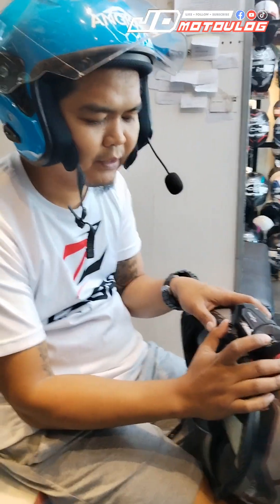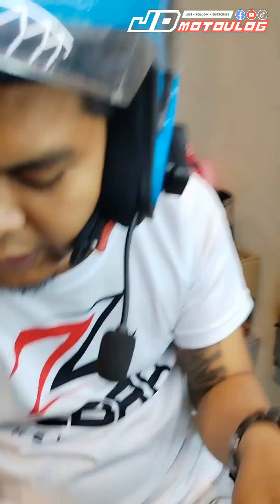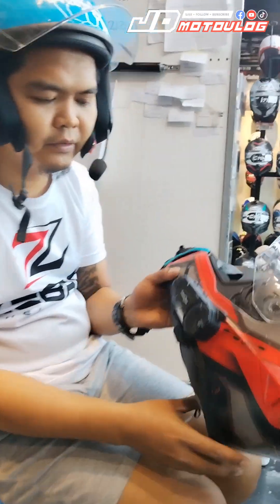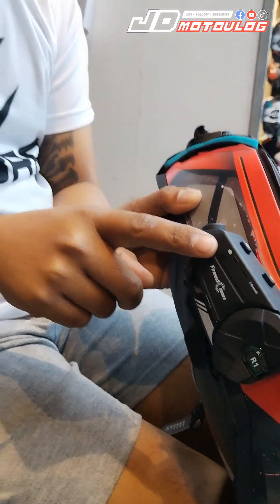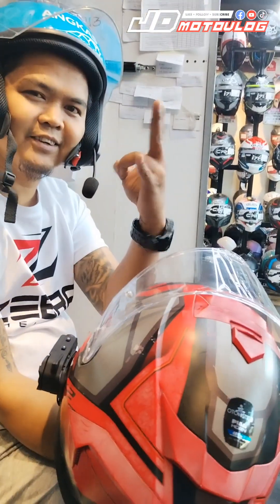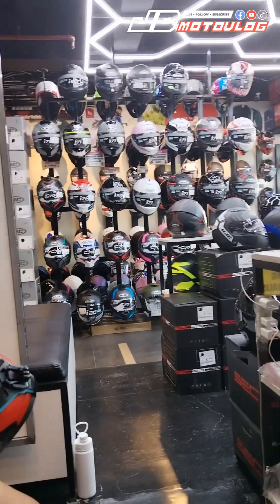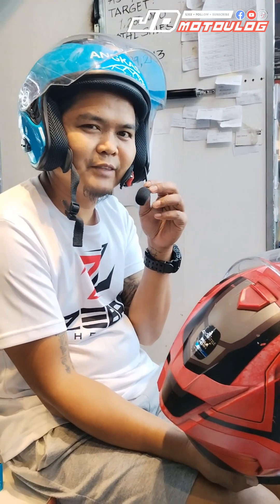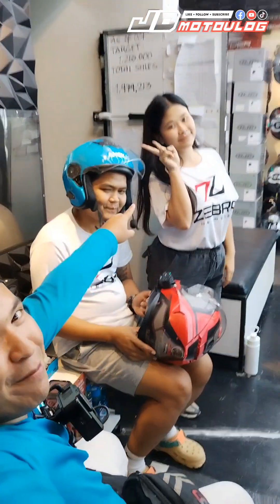How To Pair or Connect Freedcon Intercom ( R1 Pro & KY Pro)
Maraming salamat po @RidesafeMoto Kawit Branch sa PA ng-Malakas ang Customer Service .🫡🫡🫡
Big Shout out Kay Sir Dennis  💪💪💪 At Kila Mam Kristel Mam Karen.

More Sales pa sa lahat ng Branches ng Ridesafe Moto & See you soon guys 🙏🙏🙏

BossMel
Bossmel Riders Club
Arttech Prints and Advertising Services
JD Motovlog by BossMel Custom Seats

GUSTO MO NG BAGONG HELMET tapos DUAL ViSOR ? sali na sa pa RAFFLE .
LiBRE LANG ang pagSALi opo LiBRE . Follow the mechanics below lang po 😊

Step 2 : follow the pages JD MOTOVLOG on facebook then screenshot

Step 3 : pakishare itong post na to as public then tag 5 friend na
Gusto rin magkaroon ng bagong helmet at manalo 😇😊😉 then screenshot

Step 4 : pakicollage or pagsasasamahin ang tatlong screenshot at  icomment
Dito sa baba .. maraming salamat po ..

Maraming salamat po boss @JDMOTOVLOG sa pag titiwala .
Marami rami pa po tayong pa raffle bigay
Goodluck po sa mananalo . Samahan lagi ng dasal
Pramis ikaw ang mananalo .. arat na lezzgow ..

Ako na mismo magdedeliver sa inyo with free stickers 😉